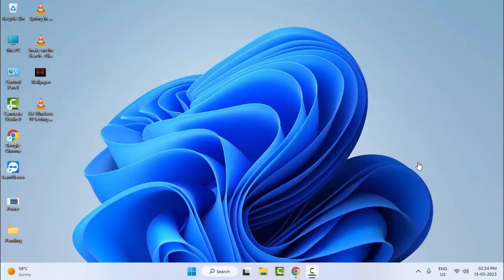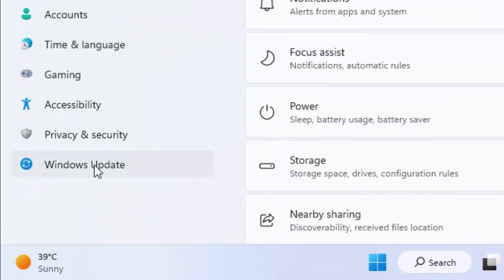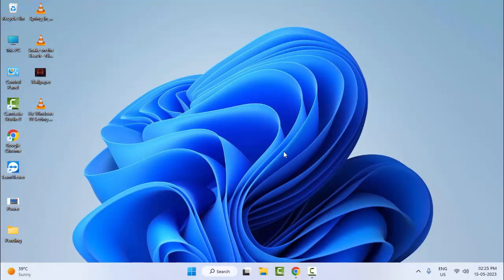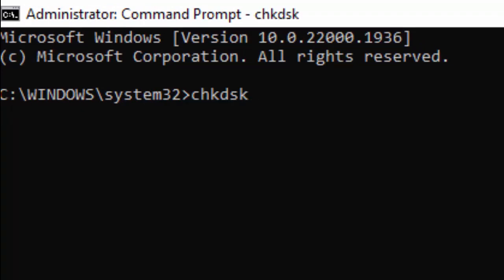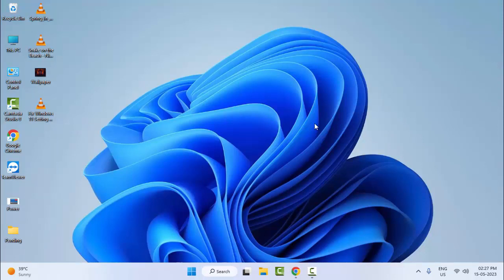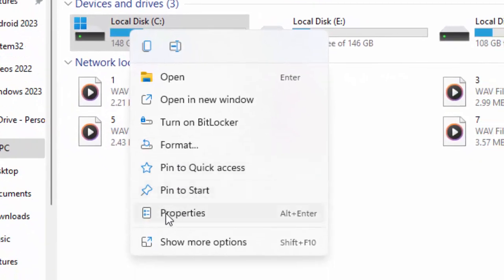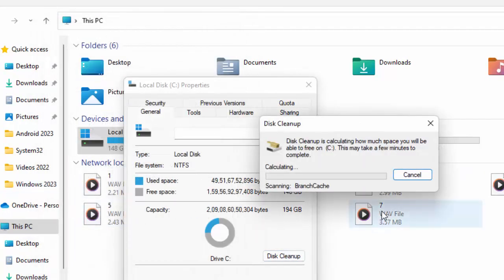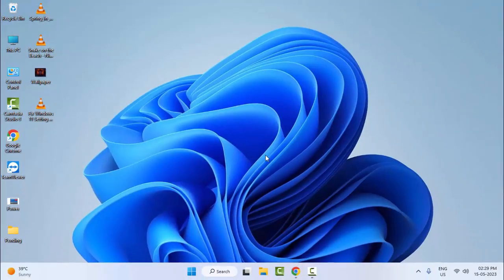Fix WoW Error 132 Fatal Exception Memory Could Not Read Reset The Game’s User Interface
In this Tutorial I will show you, Fix WoW Error 132 Fatal Exception Memory Could Not Read Reset The Game’s User Interface.